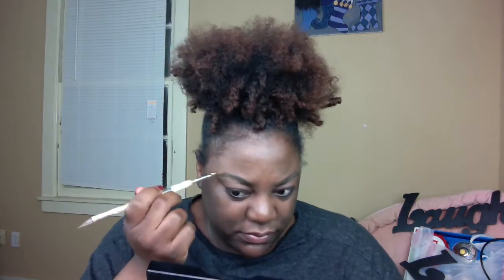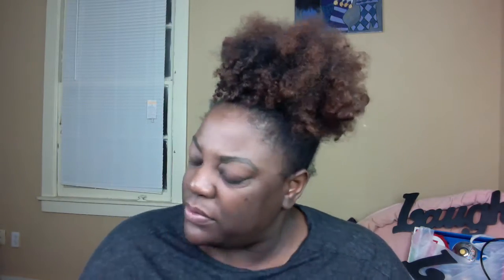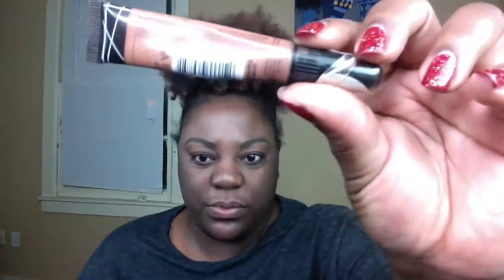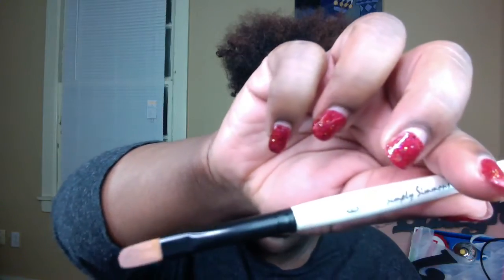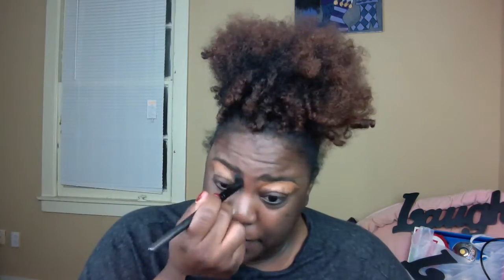Perfect Eyebrows| 4 Products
I know I have a few of these already but I decided to film another one in better light.

Products used:
Wet and Wild Pretty in Mink
Nyx Proof It Eyeshadow Primer
Coastal Scents Hot Pot Deep Roast
LA Girl Concealer Expresso